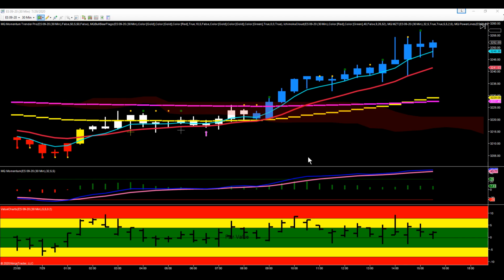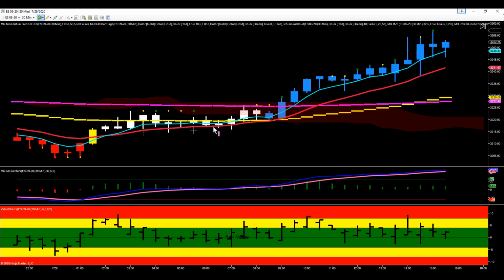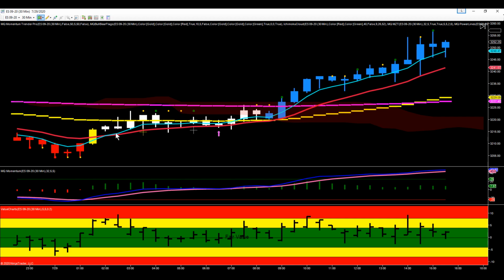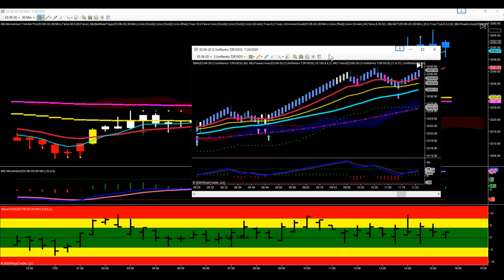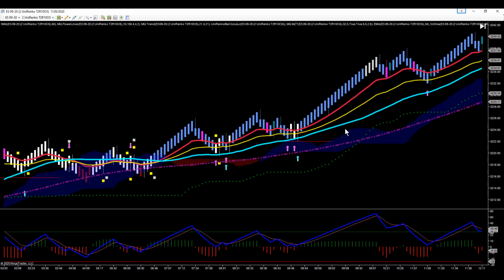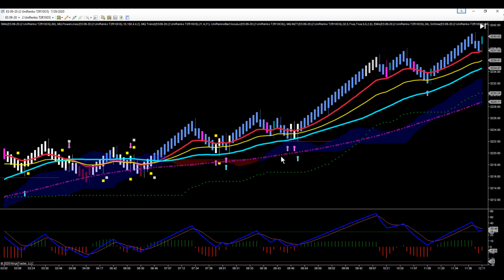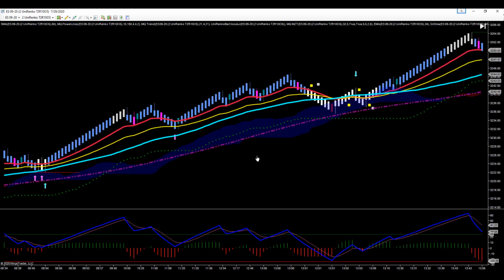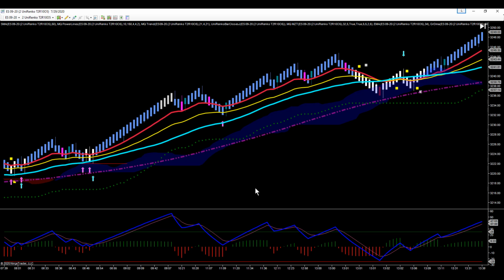Nice Flag Trade In The ES Futures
Nice Flag Trade In The ES Futures. We had a 30 minute bull flag trigger in the ES Futures today